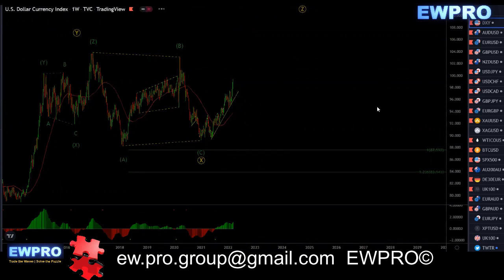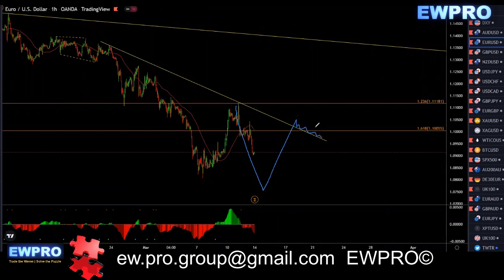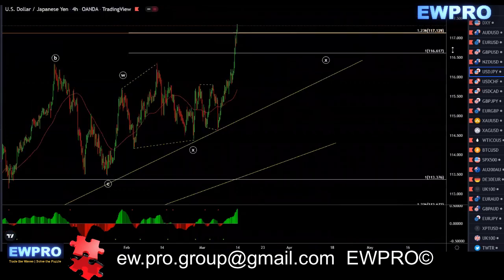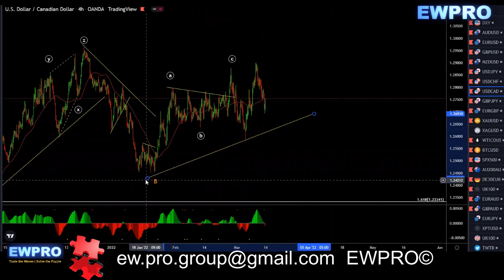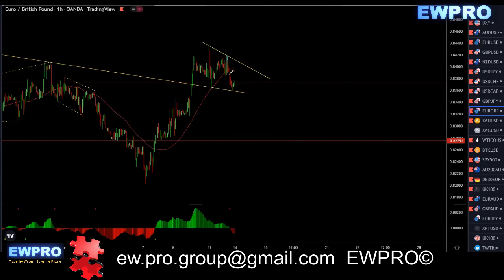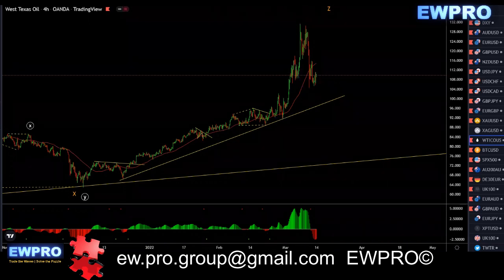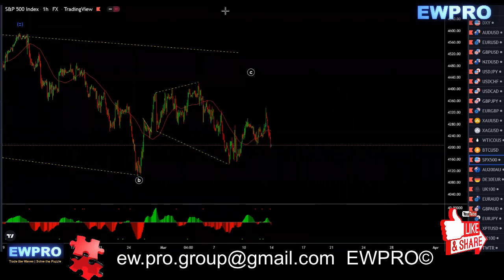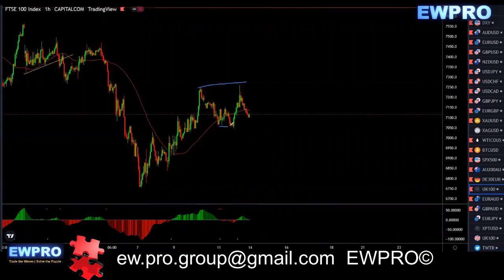Weekly Forex Forecast 14th - 18th March 2022 - Forex Trading Course & Wave Analysis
Weekly Forex Forecast 14th - 18th March 2022 to provide you with strong forex wave market analysis, structure, price action to help you trade for the upcoming week, giving you the potential direction of the market.